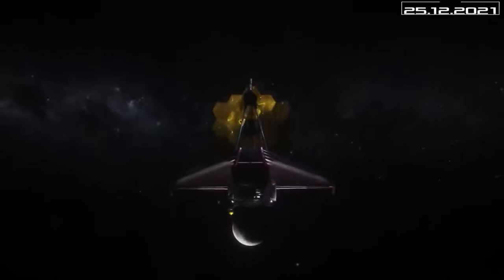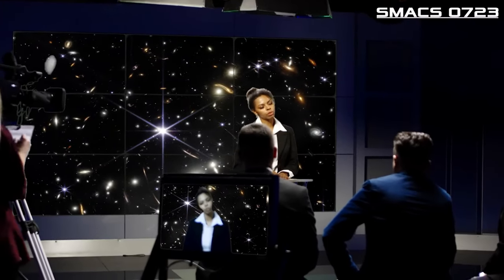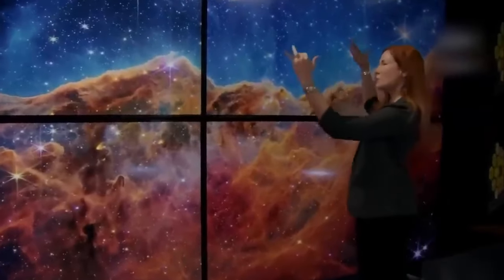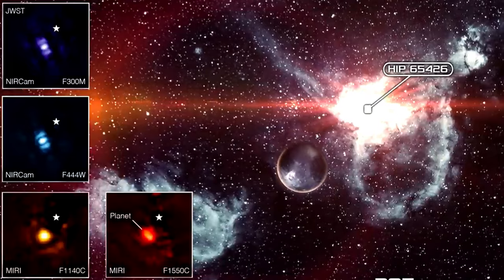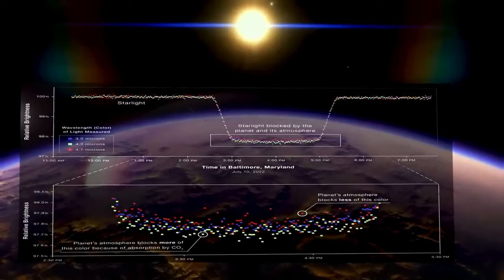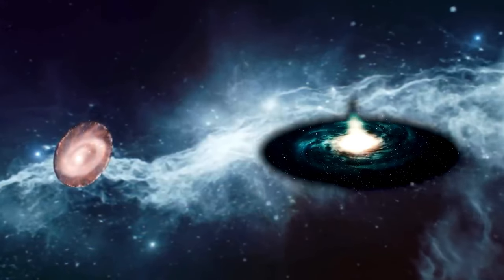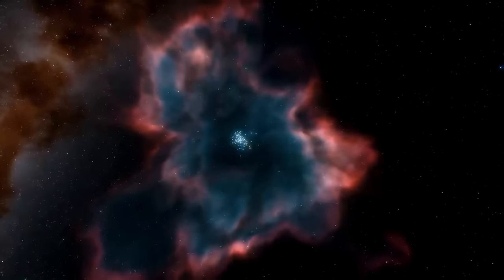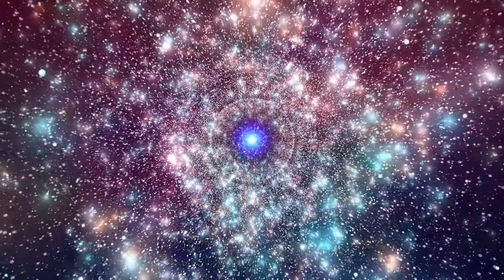All of the James Webb telescope's most shocking discoveries since its inception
On December 25, 2021, the $10 billion James Webb Space Telescope, the largest and most powerful space telescope, was launched into space. A month later, it reached its target in solar orbit nearly 1 million miles from Earth. The first batch of photographs collected by "Webb" was selected by NASA to demonstrate the telescope's capabilities and the objectives of upcoming science missions. "Webb," which observes objects mostly in the infrared spectrum, is about 100 times more sensitive than its predecessor, the Hubble Space Telescope.  Since the telescope's first scientific images and data became available to astronomers, they have reported a flood of startling preliminary discoveries. Including several contenders for what may be the most distant galaxy ever seen. So what are these amazing discoveries based on the Webb images that await us?  What is out there - beyond the unknown - that scientists are already inclined to doubt the validity of the Big Bang theory?

TIME CODES:
00:00 Introduction
01:01 Intro
01:14 Webb's deep field
02:11 The birth of a star in the Kiel Nebula
03:06 Incredible views of Jupiter in July 2022
03:42 First photographed exoplanet
04:44 WASP-39: Water on another planet
06:05 Cartwheel Galaxy
07:03 Most distant galaxy
08:14 Bottom line
09:09 Ending